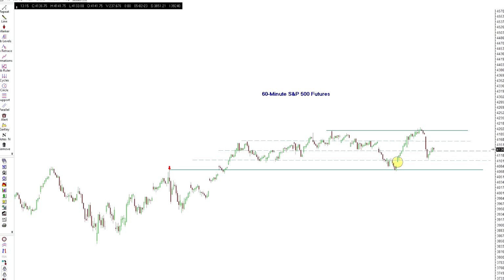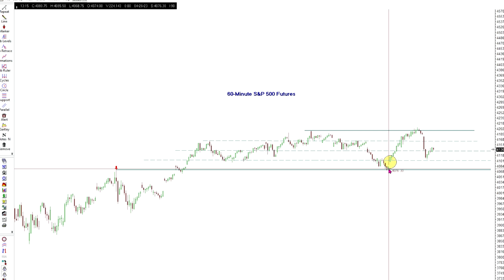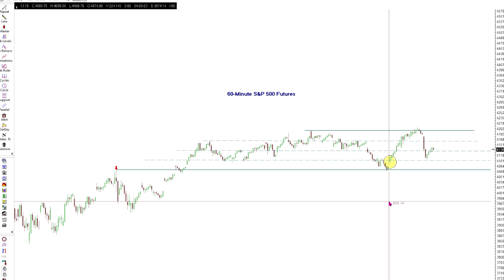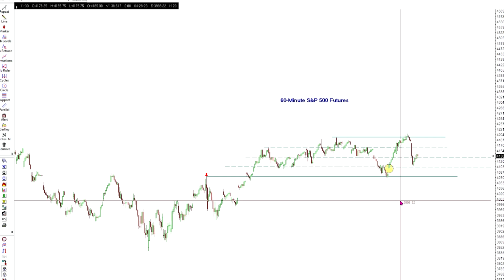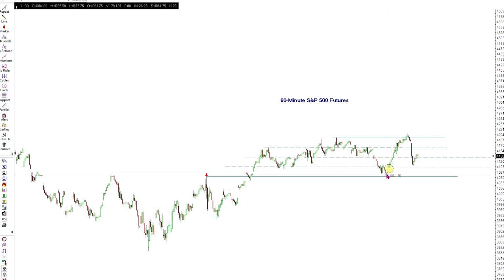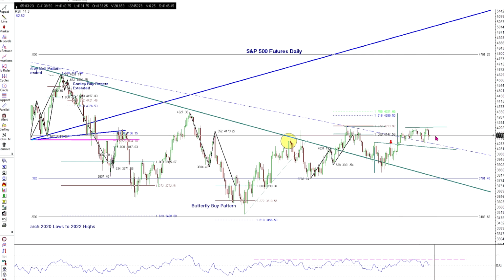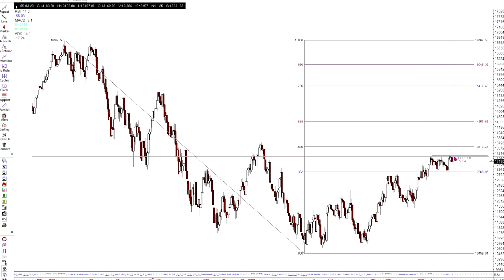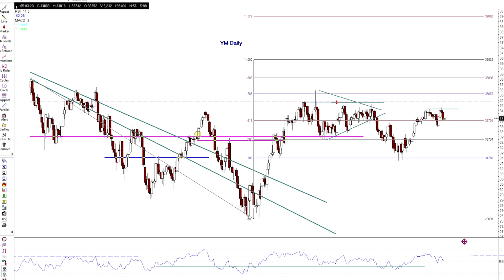What’s Next For The S&P 500? | Leslie Jouflas, CMT | Your Daily Five (05.03.23)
On April 25th, Leslie covered a breakout setup she had been watching. Today, she looks at where we are at in the breakout setup and where the market is going.

00:00 Intro
02:00 S&P 500 Futures - 60 Minute
08:05 S&P 500 Futures Daily
10:13 Nasdaq Daily ($NDX)
11:14 Dow Jones Futures (YM)